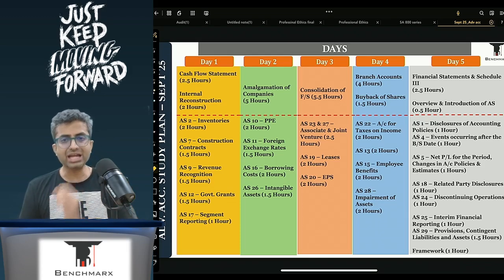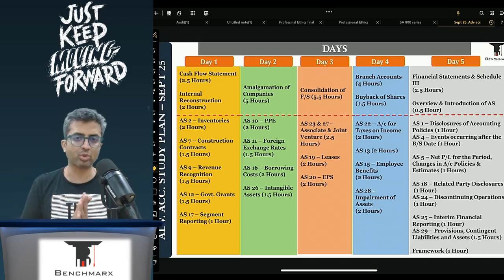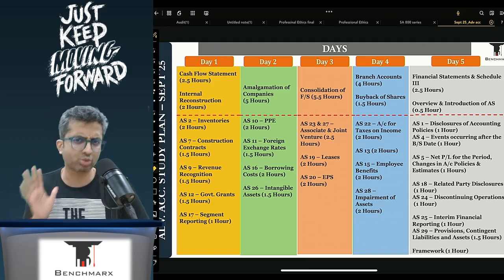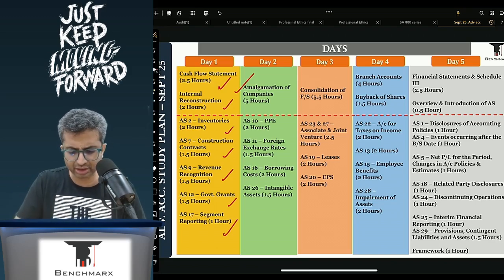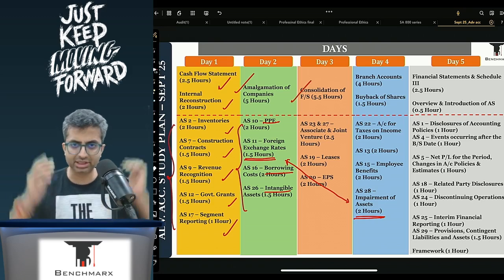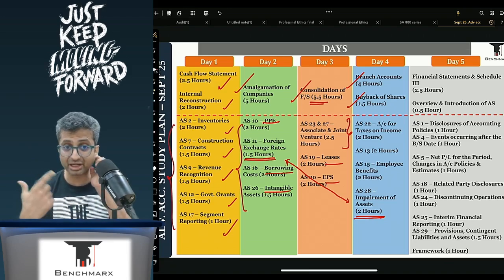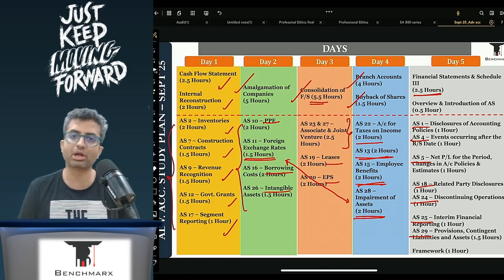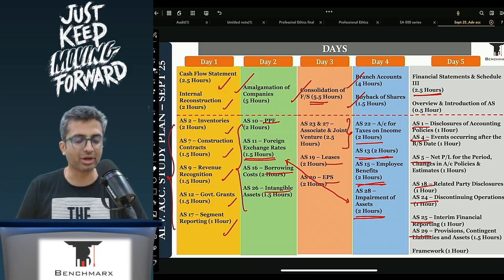Advance Accounting Last Week 5 Day Pre Exam Study Plan | Revision Playlist (Link in Description)